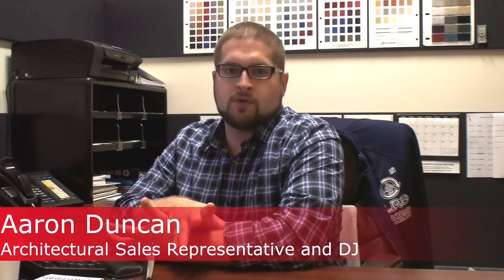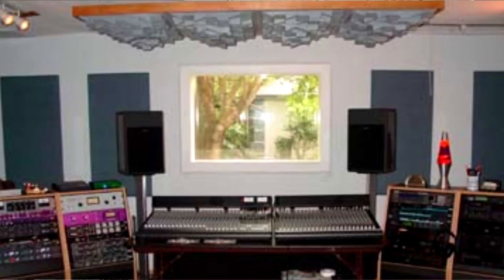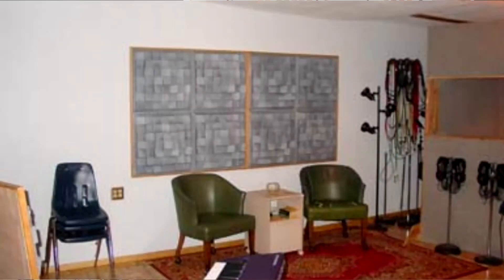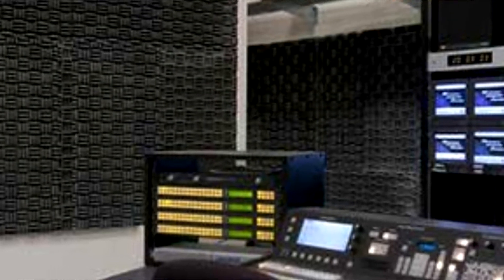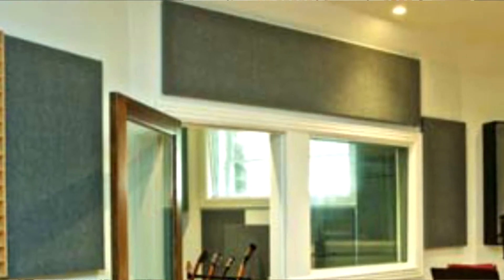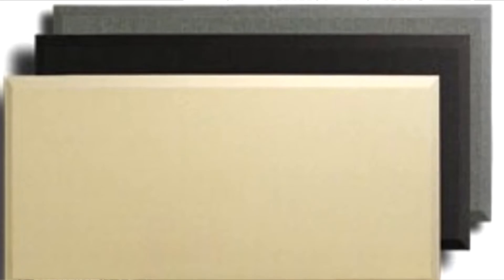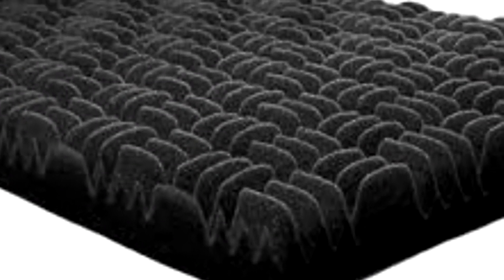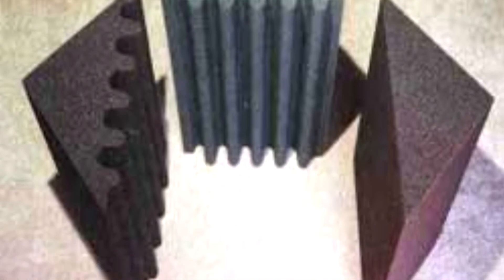What Acoustical Treatment Should My Home Studio Have?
Aaron Duncan, Architectural Sales Rep at Acoustical Solutions and accomplished DJ, explains the basic acoustical treatments you should consider when creating a home studio. He also offers a tip for deciding where absorption and diffusion may be necessary. Aaron reminds us that every room is different, and that the treatment depends on your desired sound.